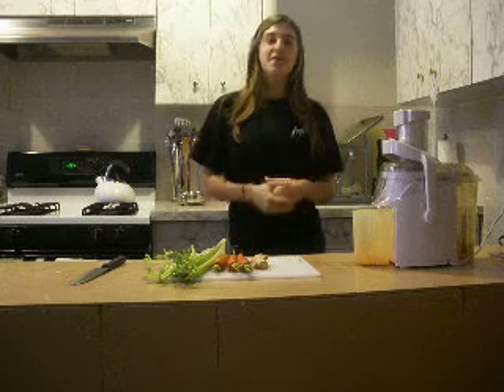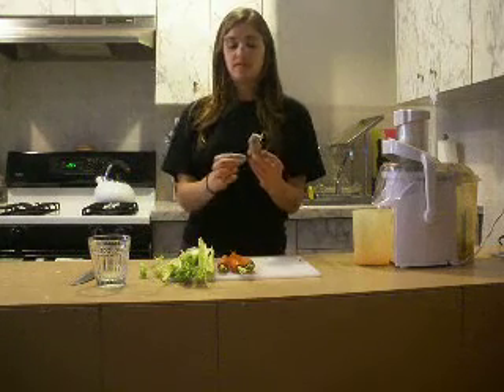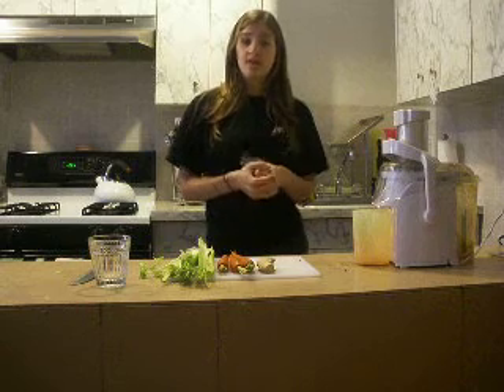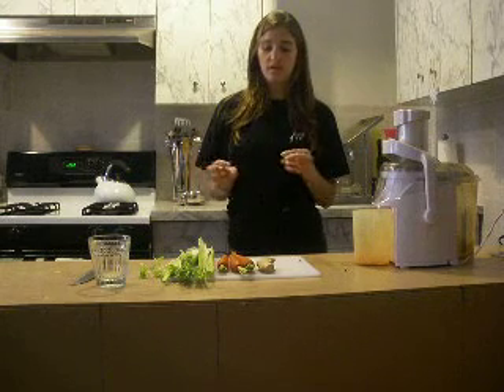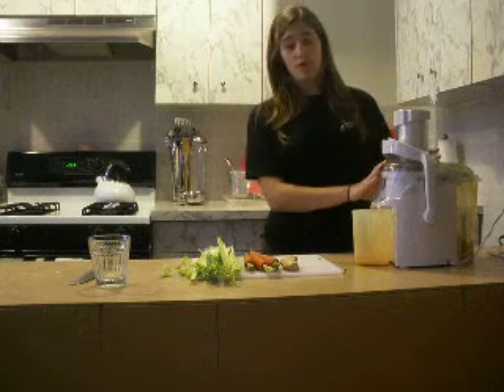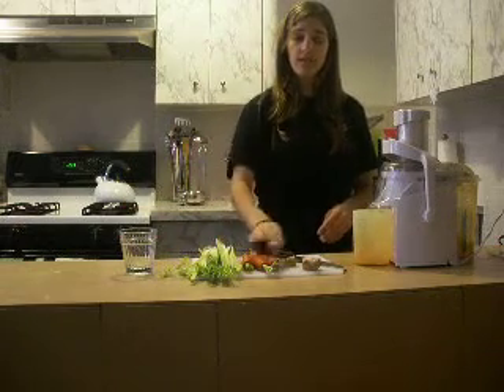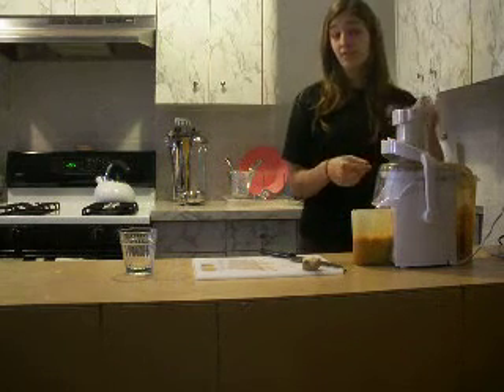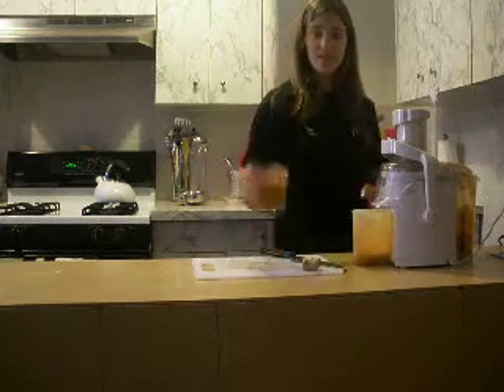Becca's Cooking show!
How to make carrot, celery, and ginger juice.